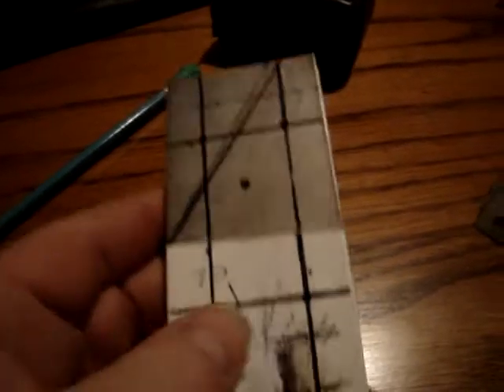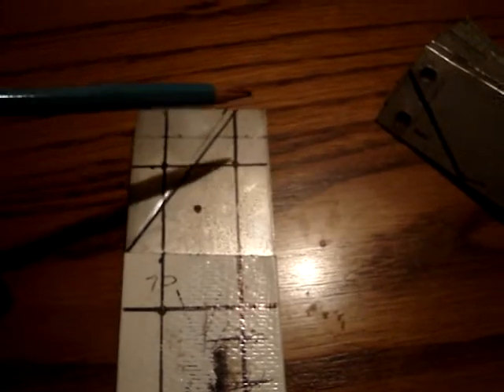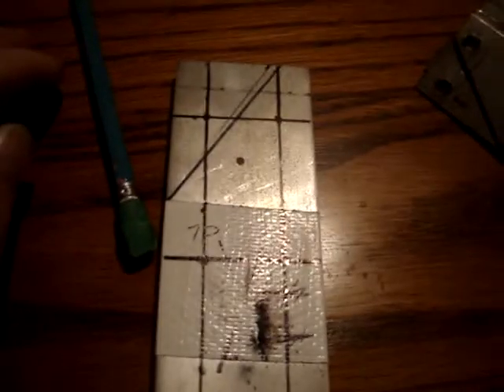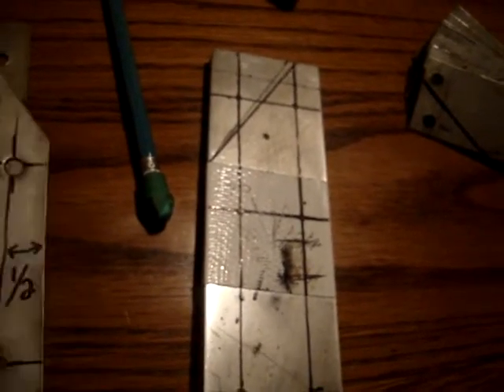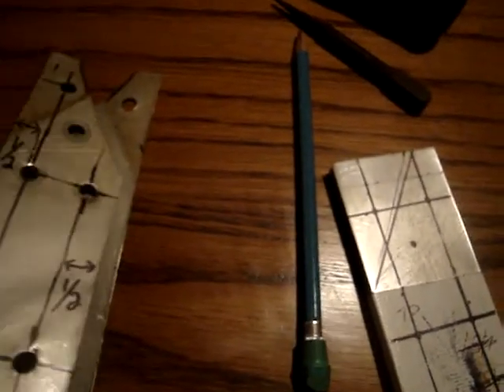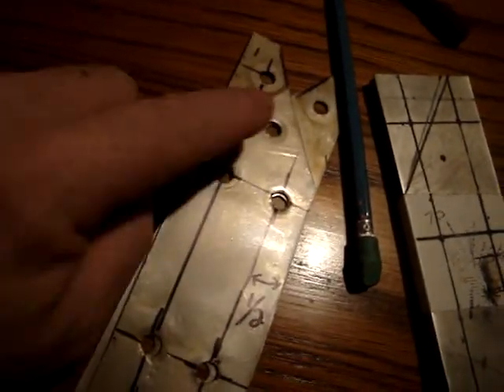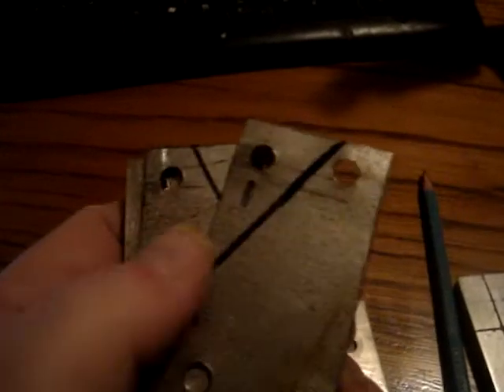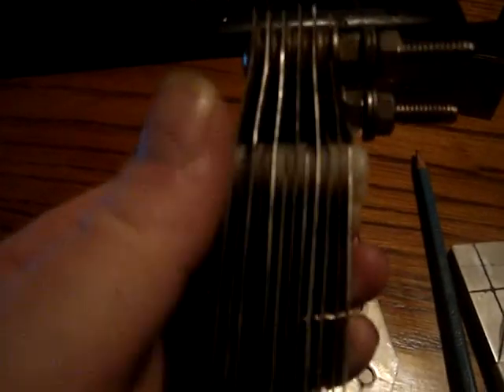HHo plates How to Drill.plates mpg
little thing we take for granted is thinking everyone knows how to line up the holes when drilling for nylon bolts, and how to get the angle cut at the top of the plate.
Drilling and marking the plates so you can use a drill press, make sure your using a cobalt drill bit this particular cell 1/4 inch drill bit